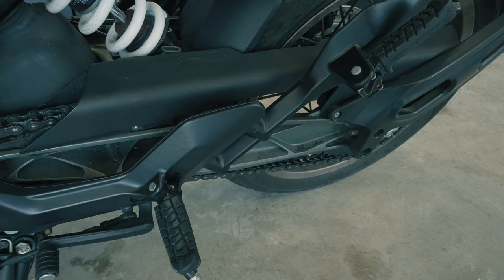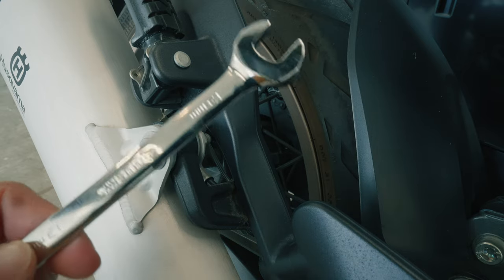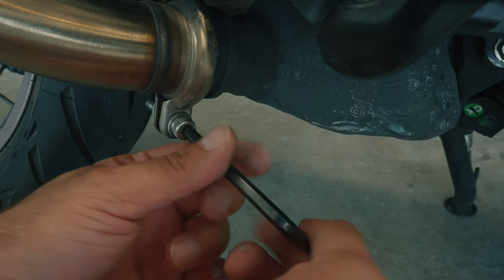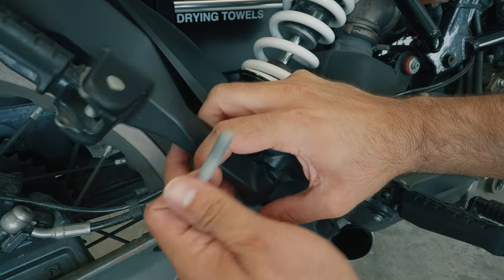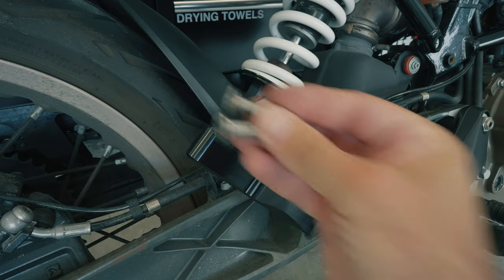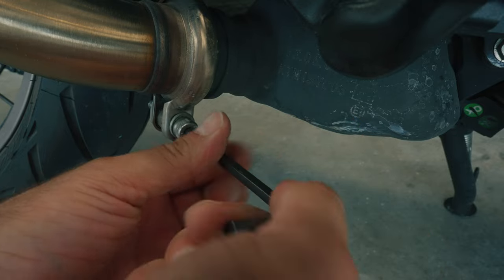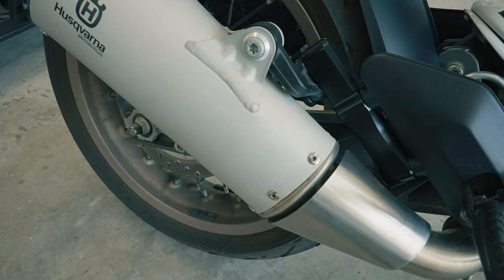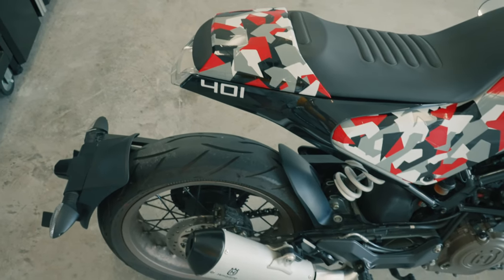Husqvarna Vitpilen 401 | PASSENGER PEGS AND SEAT DELETE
In this video I solve the second problem with my Vitpilen 401, the passenger space!